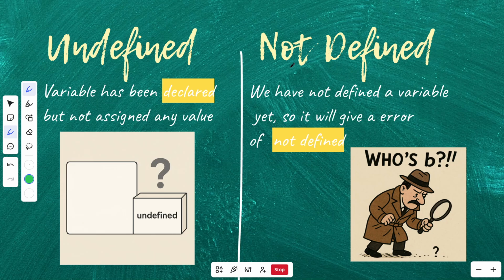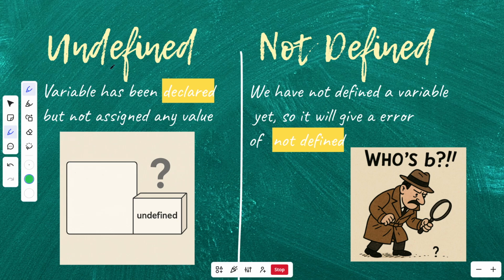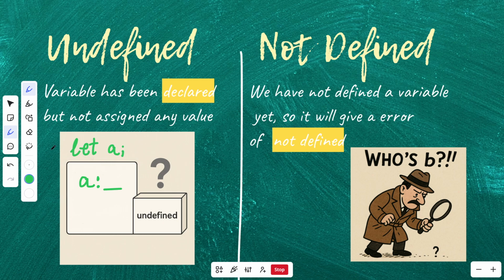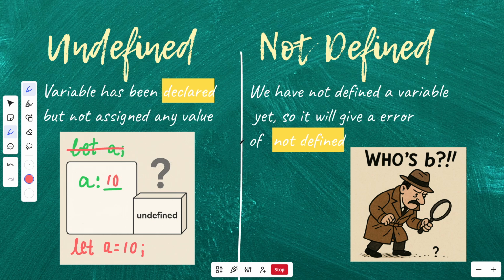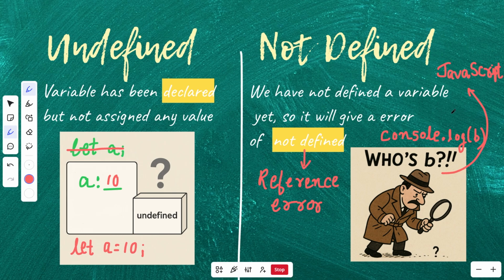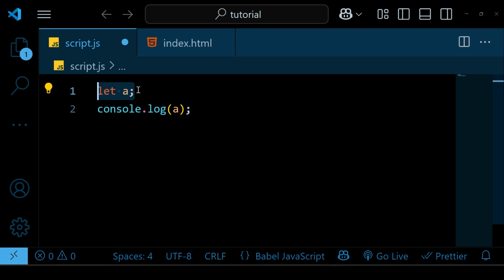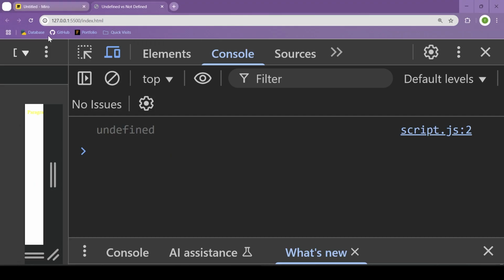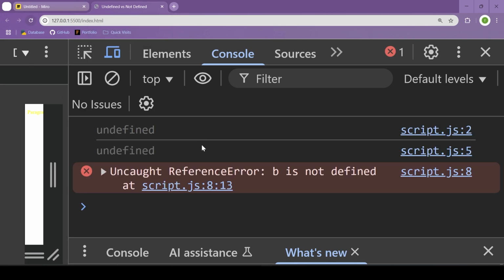undefined vs not defined in JavaScript | basic tutorial for beginners 2025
In this video, we’ll break down one of the most confusing concepts in JavaScript — the difference between `undefined` and `not defined`.

. Are they the same?
. Why does one crash your code and the other doesn’t?
. And how can you avoid this mistake in interviews or real-world projects?

We’ll explain everything with simple analogies, real code examples, and a fun classroom-style visual. Perfect for JavaScript beginners, frontend developers, and coding interview prep!

  Topics Covered:

- What is `undefined` in JavaScript?
- What does `not defined` mean?
- Real-life examples
- Live demo: `console.log` with both

JavaScript interview questions JavaScript introduction Linking JavaScript to HTML script tag in JavaScript Console statements in JavaScript Mastering JavaScript basics How to start with JavaScript JavaScript tutorial in Hindi JavaScript for beginners JavaScript project from scratch JavaScript coding challenges JavaScript problem-solving JavaScript whiteboard challenge JavaScript interview preparation JavaScript machine coding round JavaScript frontend interview questions JavaScript technical interview JavaScript console.log explained JavaScript debugging tips JavaScript machine coding interview JavaScript best practices for beginners Frontend JavaScript coding round JavaScript machine test questions JavaScript questions for frontend developers JavaScript DOM manipulation basics JavaScript project with source code How to prepare for a JavaScript interview JavaScript beginner roadmap javascript tutorial for beginners javascript full course javascript
undefined vs not defined in javascript